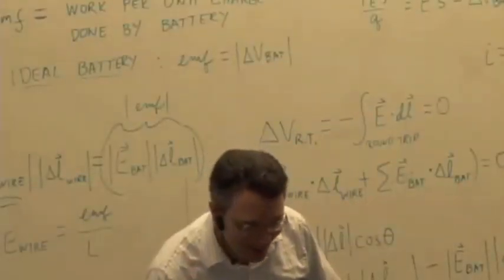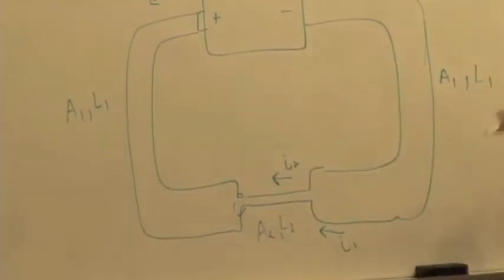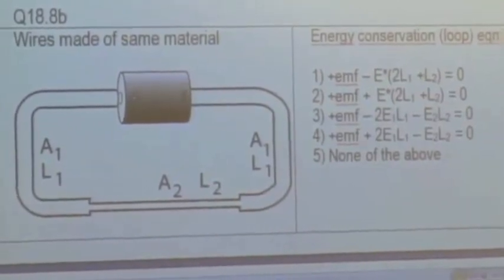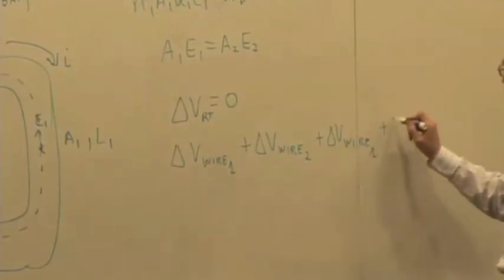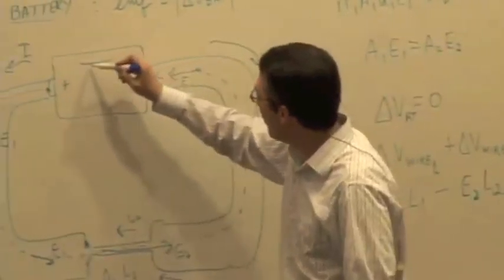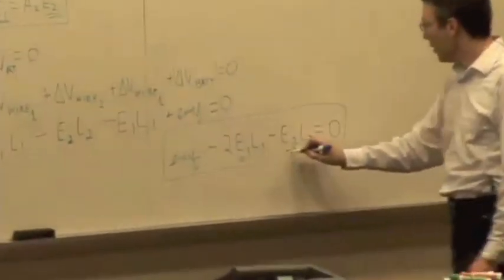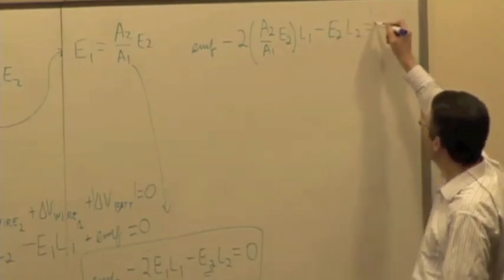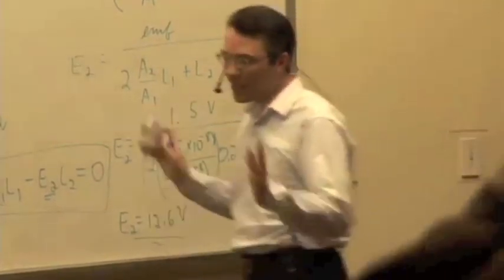EMCh19-3 Energy in Circuits Part 3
Energy in a circuit Q & A